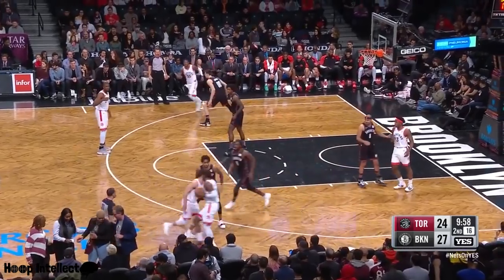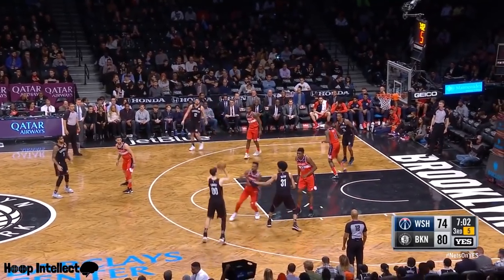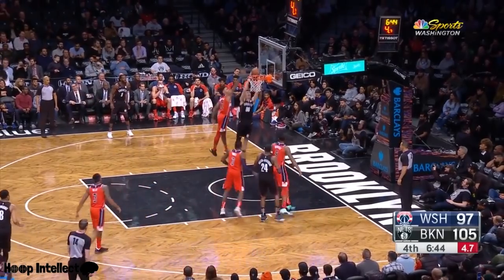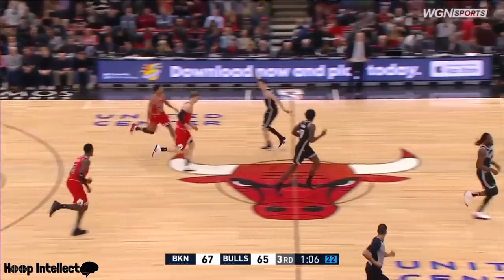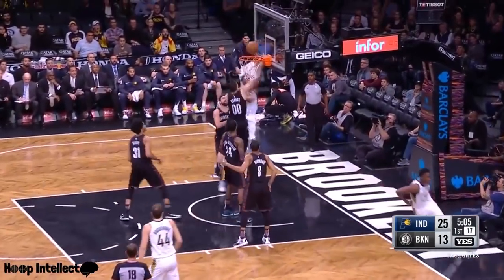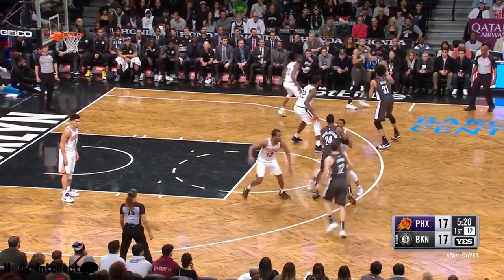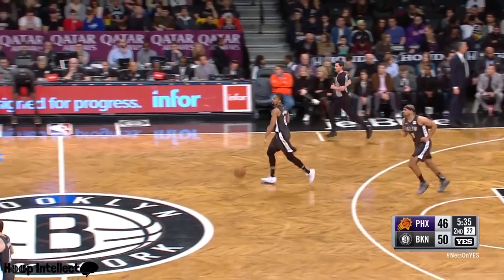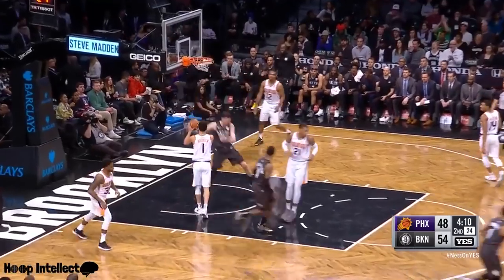Rodions Kurucs 2018-19 Season Highlights [HD]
Rodions Kurucs is one of the most intriguing under-the-radar prospects in the league. He's been a good contributor for the Nets this season and has potential to be a major rotational piece in the future.

Hoop Intellect Highlights

Highlighting Notable Performances

Follow @HoopIntelllect on Twitter